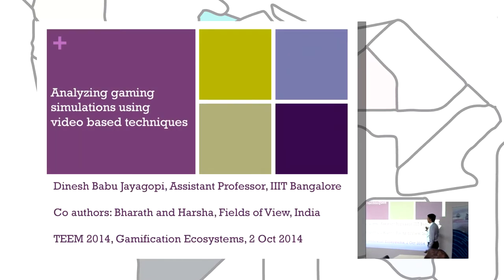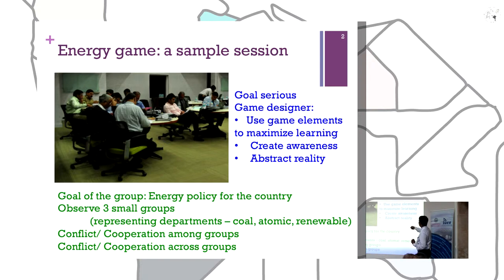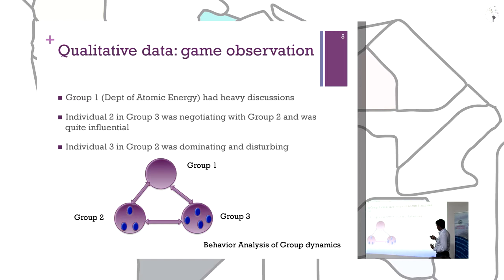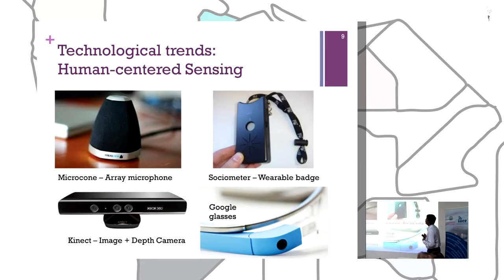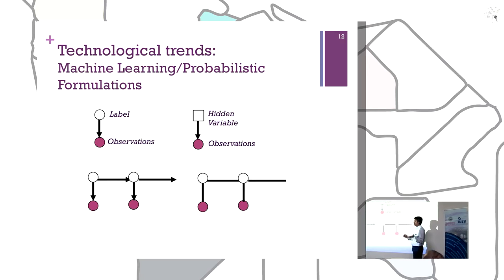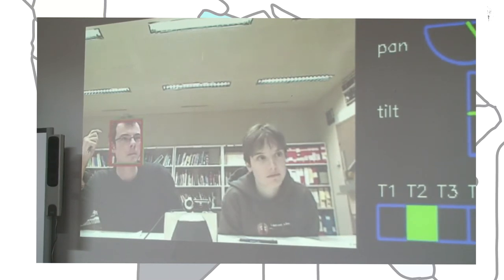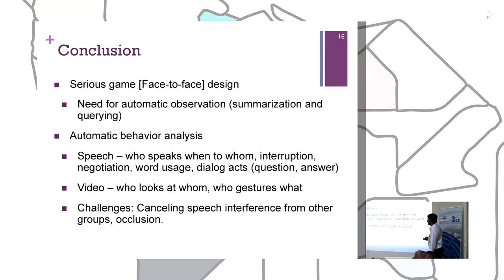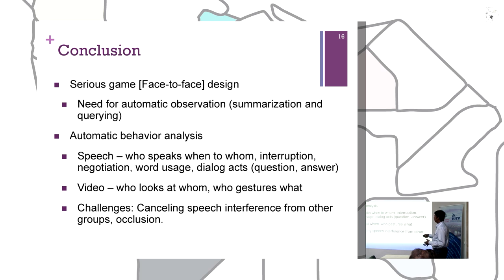Analyzing gaming-simulations using video based techniques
Authors: Bharath Palavalli, Harsha Krishna and Dinesh Jayagopi.